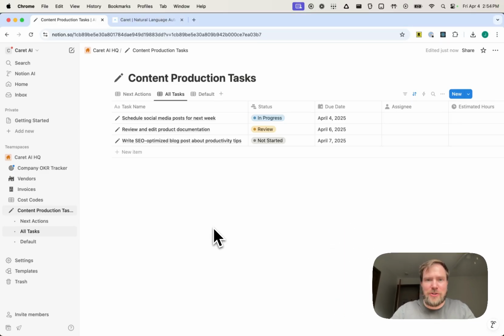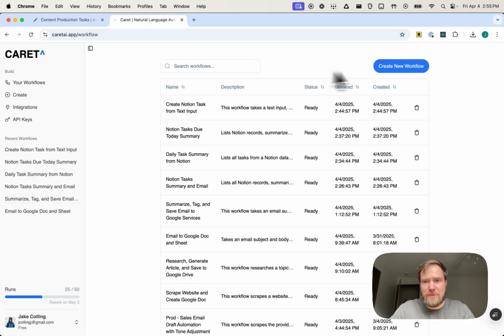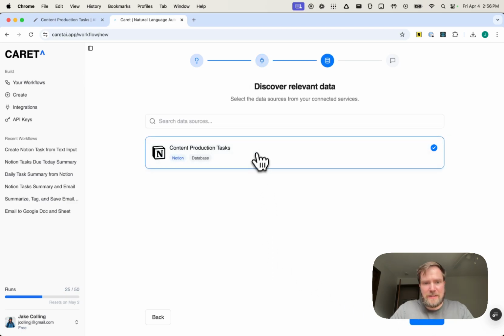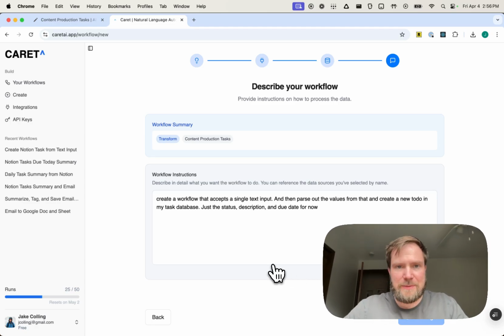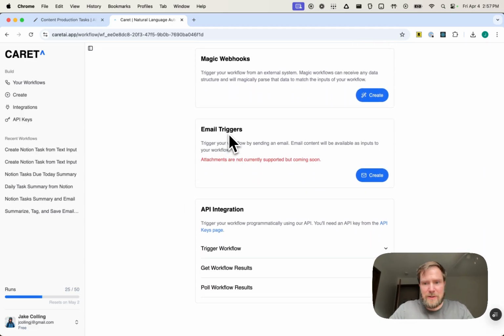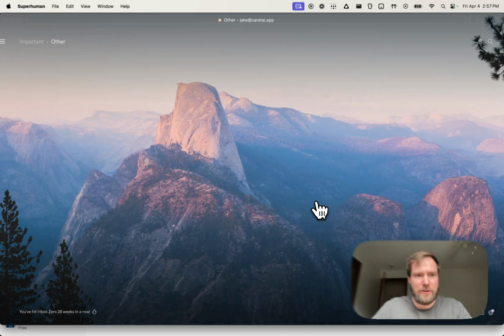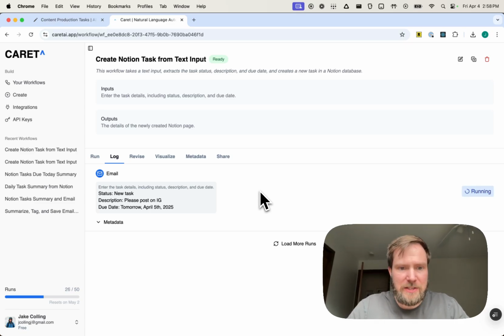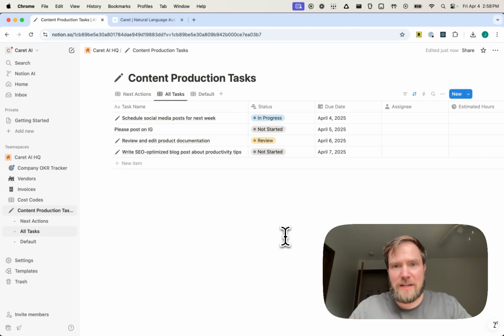Notion - How to send an email to create a new DB page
With this Notion Workflow you'll be able to send an email, trigger a workflow, and then have that create a new record in your database!